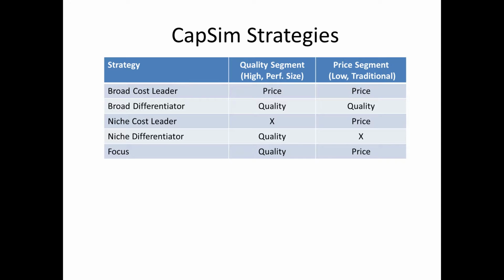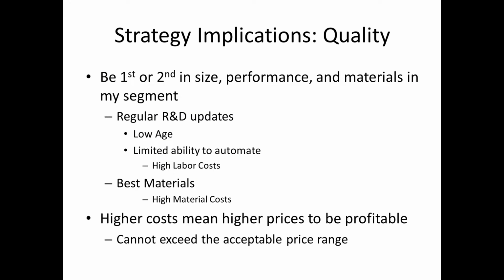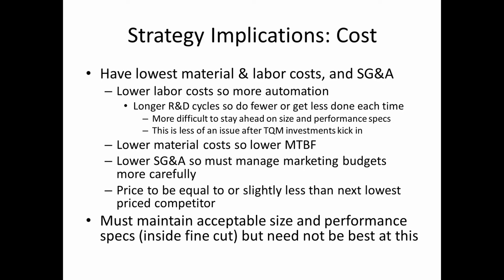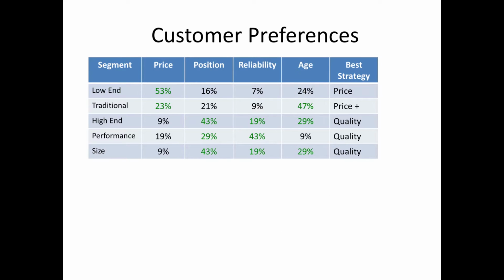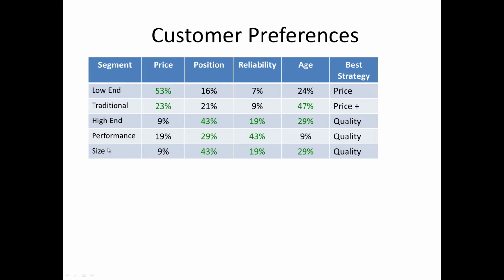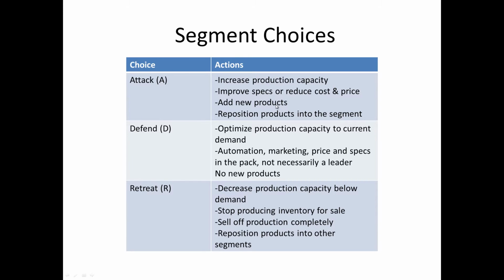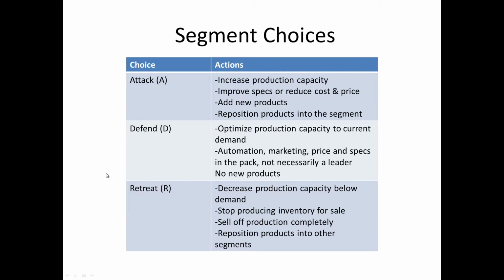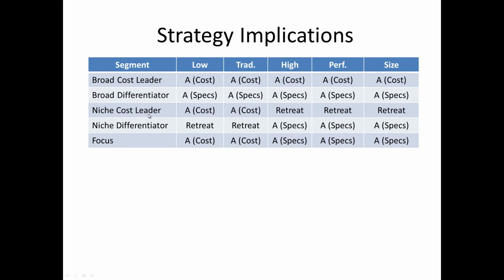03 CapSim Strategies